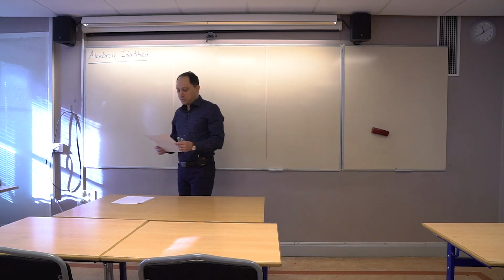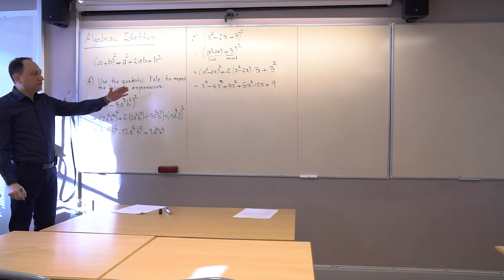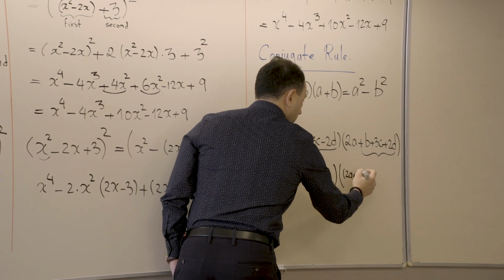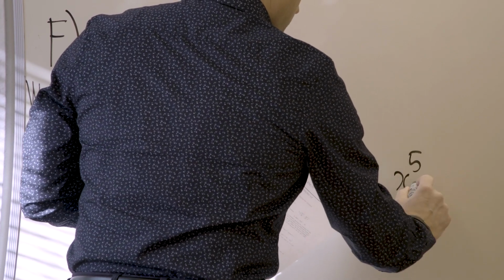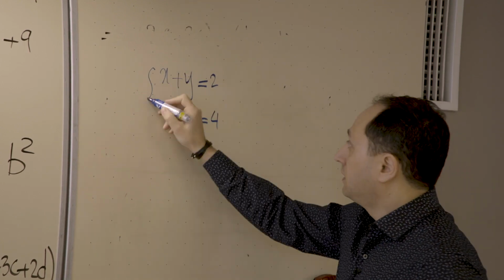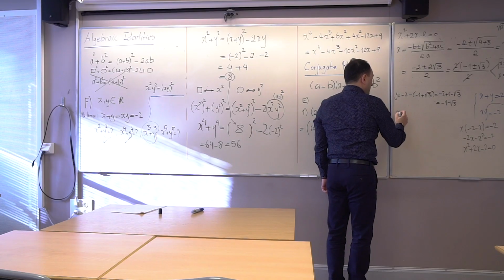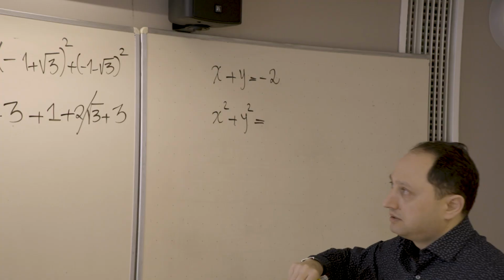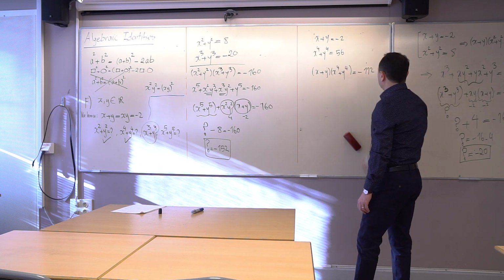Lecture 1, Algebraic Identities (Part 1)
At the end of the video, you can improve your skills and understanding regarding the material covered in this lecture by doing the following exercises: